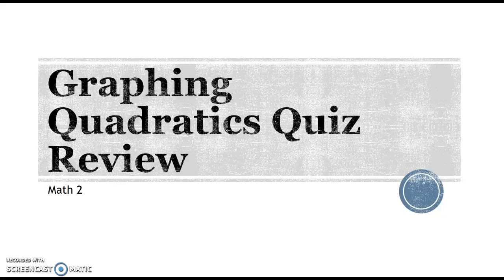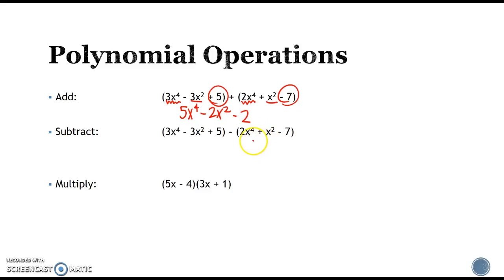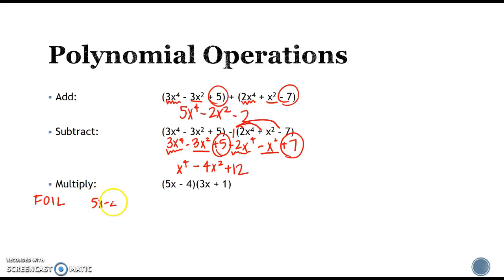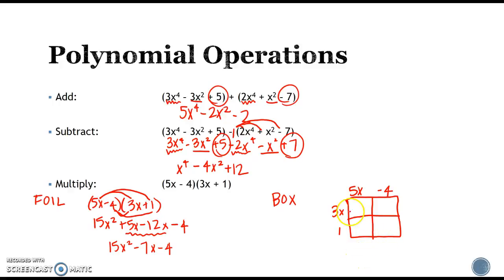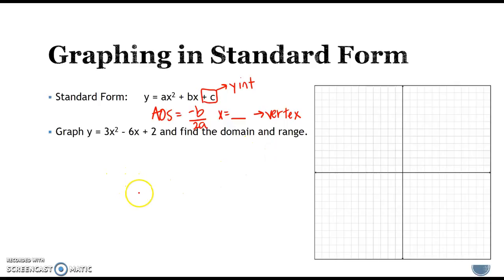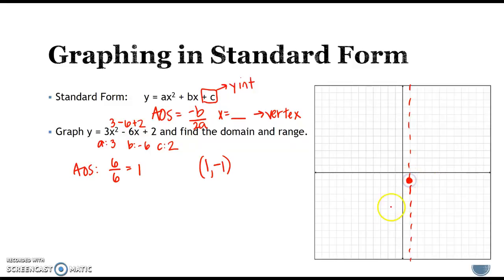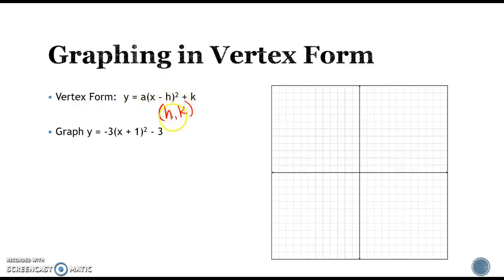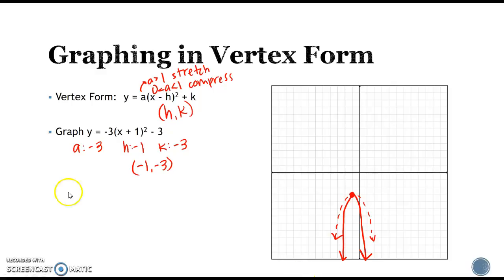Graphing Quadratics Quiz Review